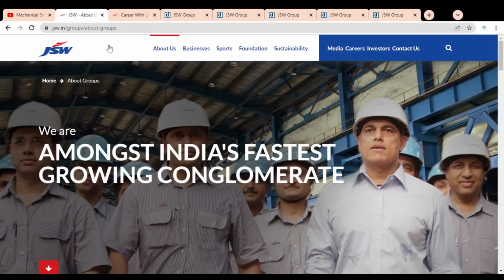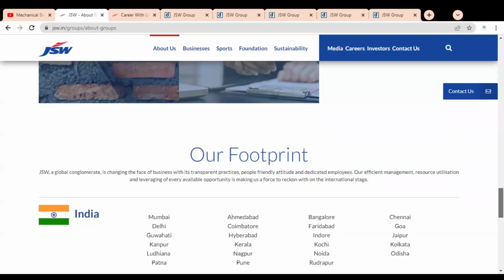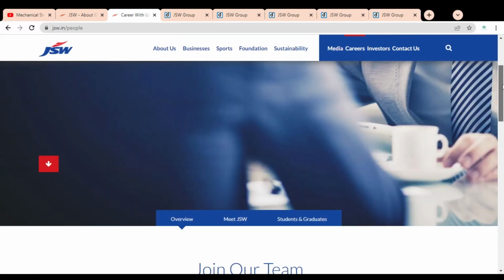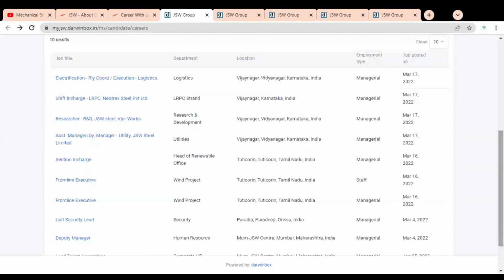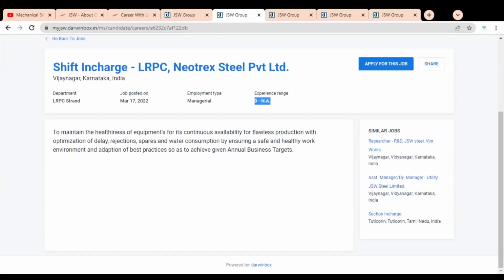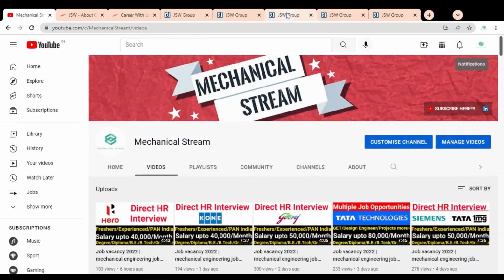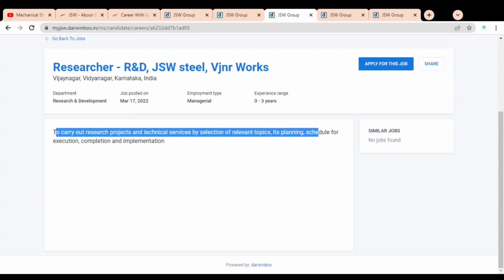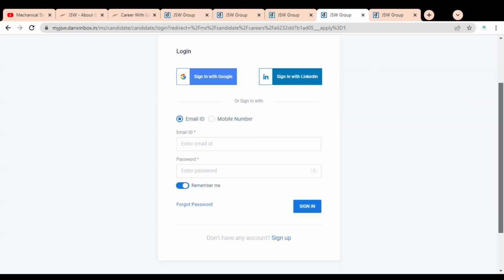Job vacancy 2022 | mechanical engineering jobs | Diploma Jobs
This video is regarding the  jobs in the Jindal Steel company. J